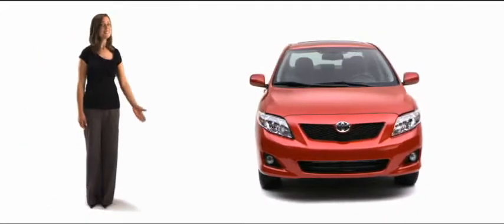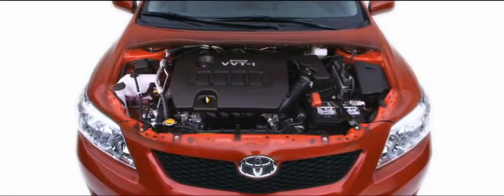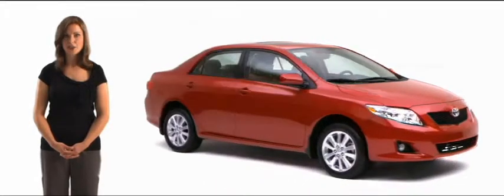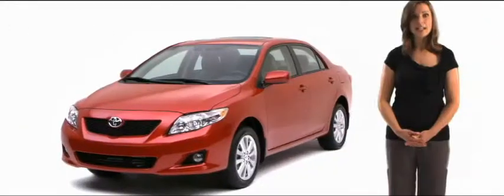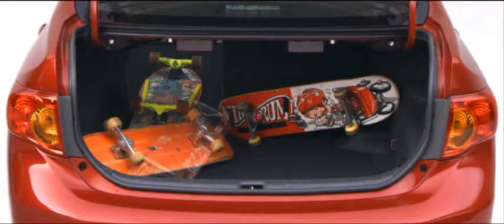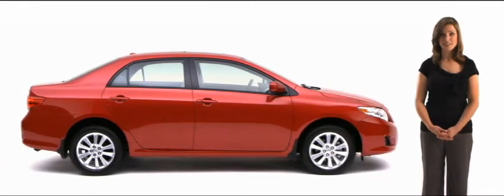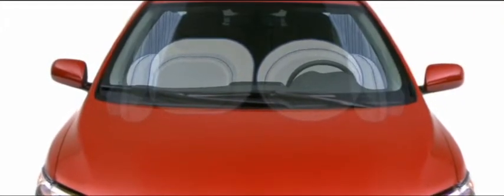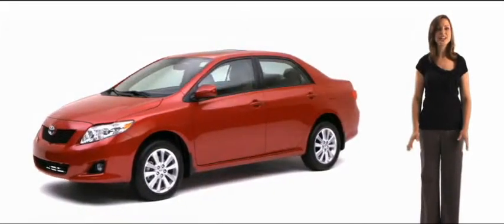2010 Toyota Corolla Walk Around